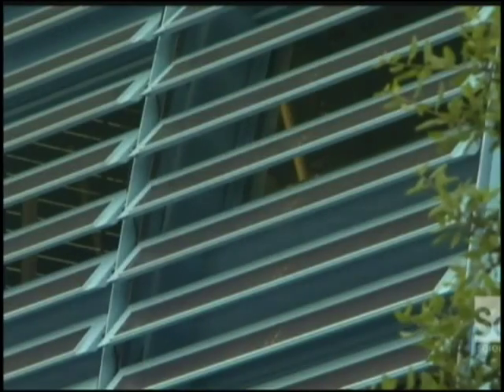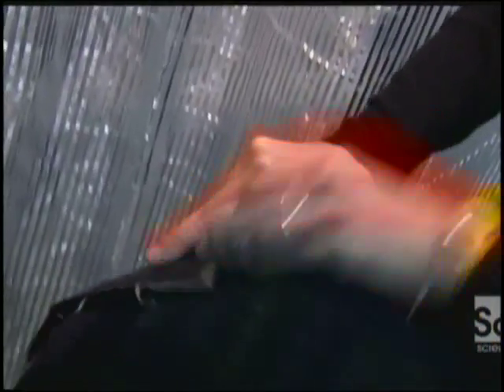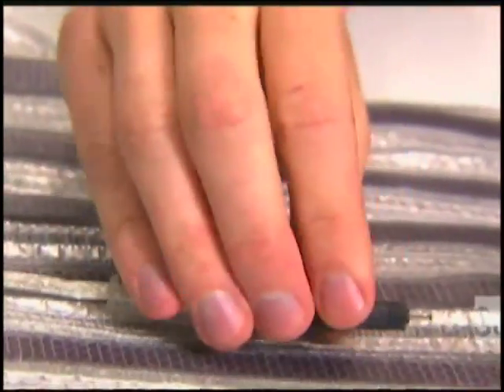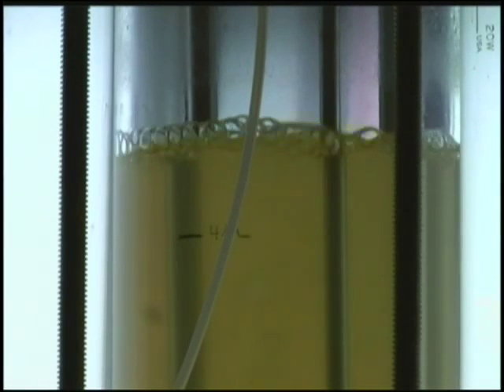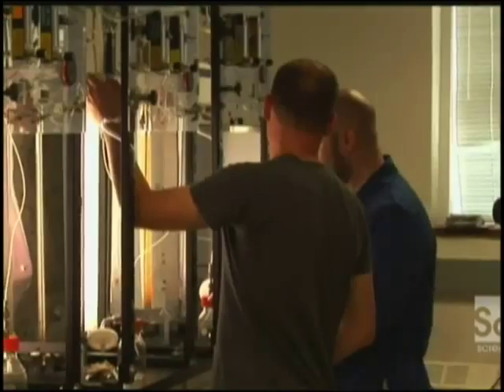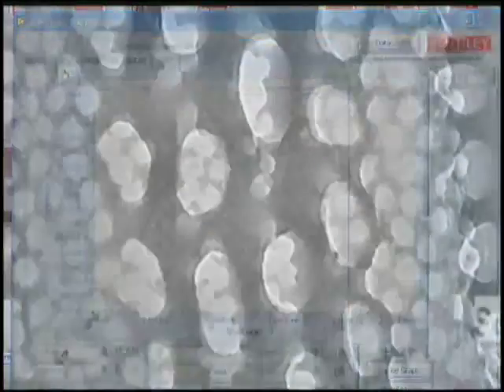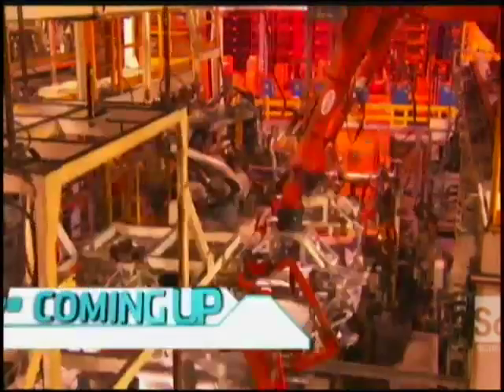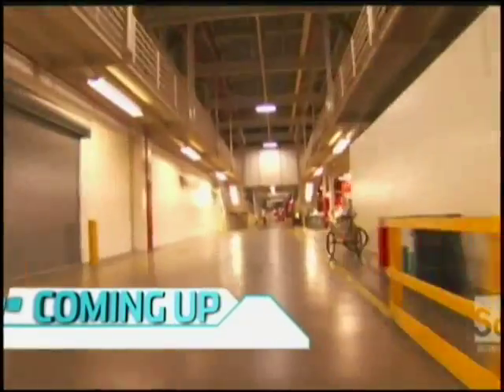News on Solar Fabrics and diatom solar cells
Brink.